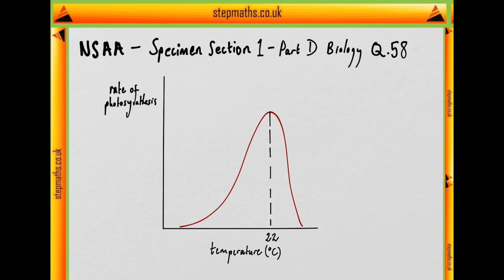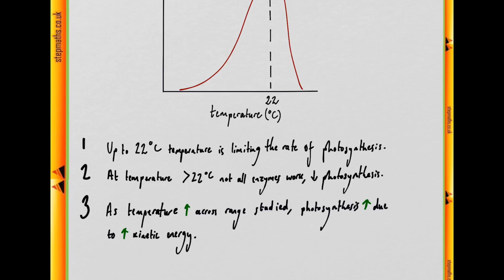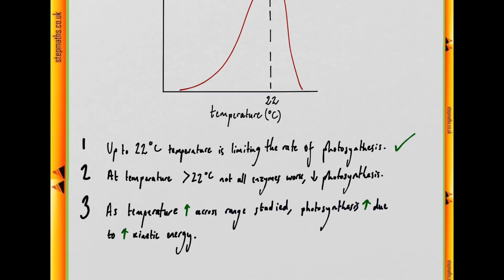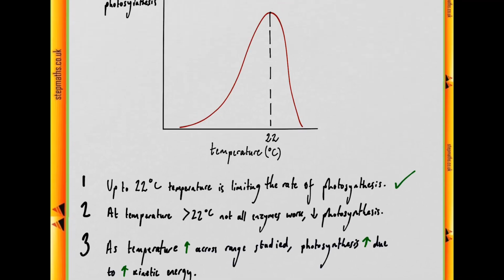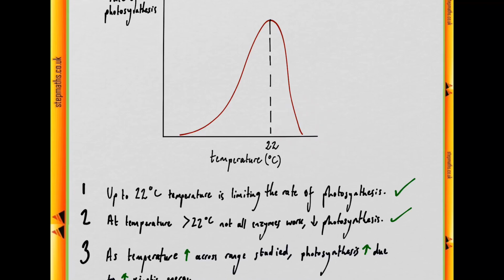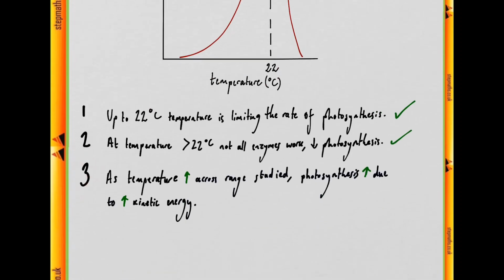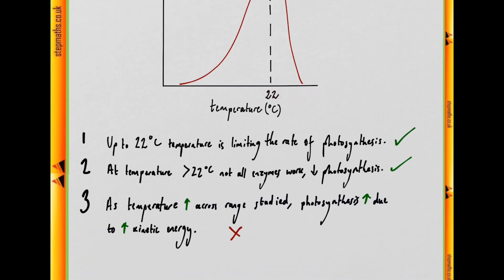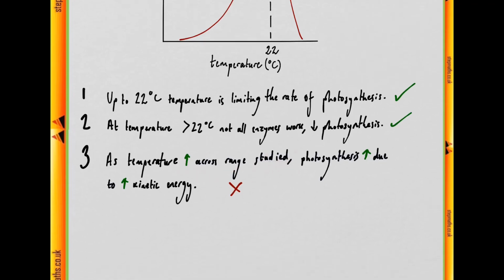PBSAA Spec Section 1 - Q41 Bio - Temperature and the rate of photosynthesis - Worked Solution